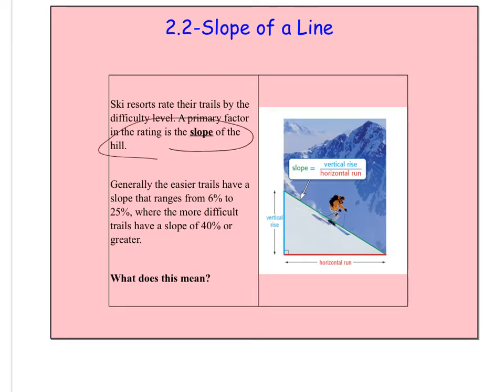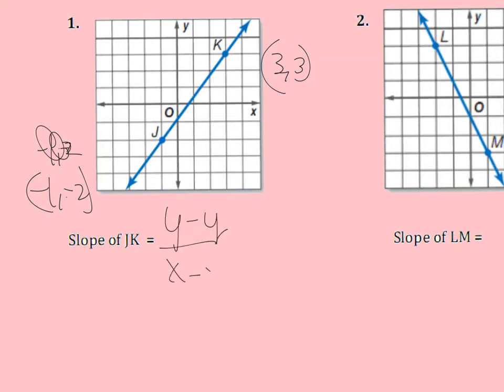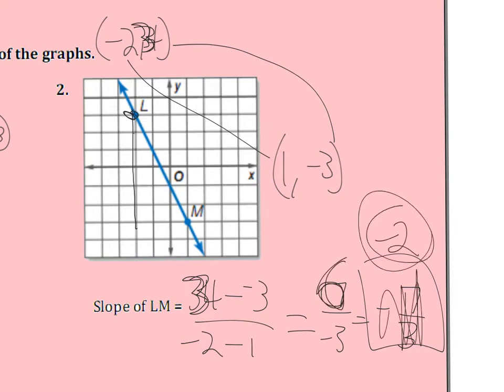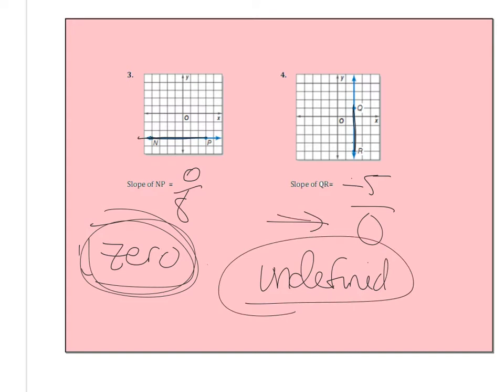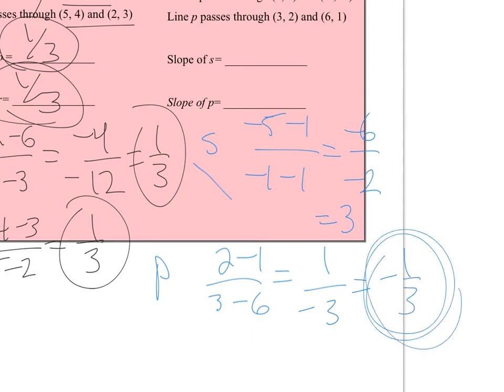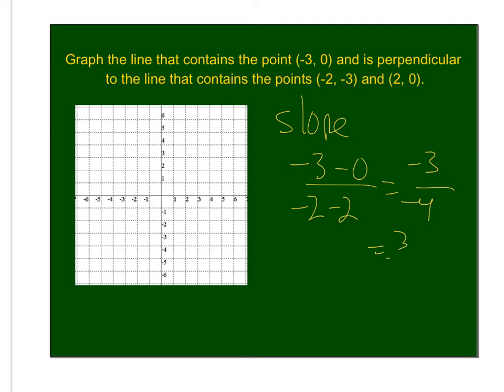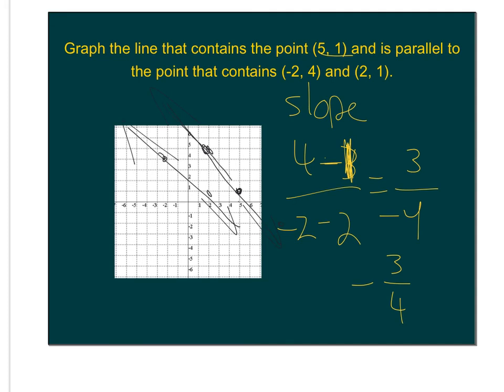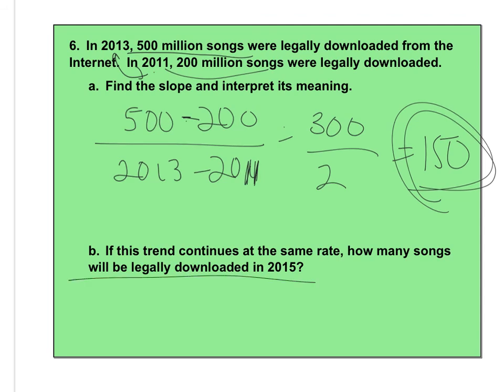2.2 Slope Geo A H